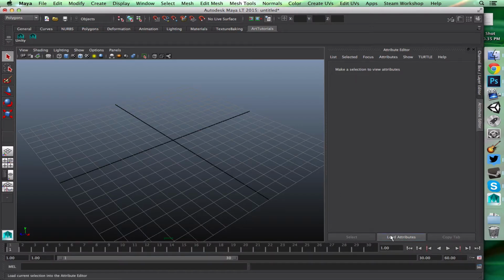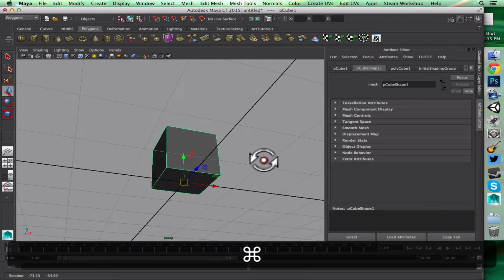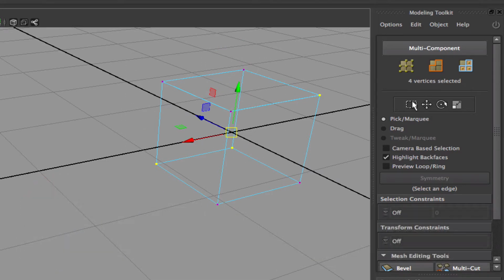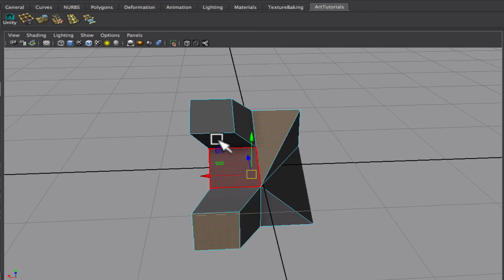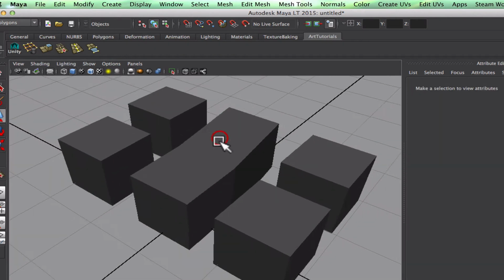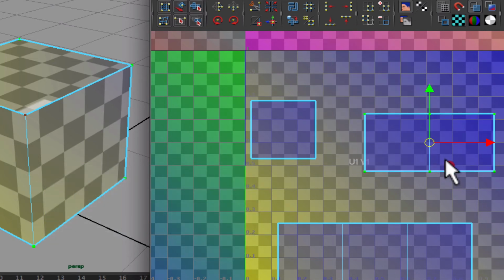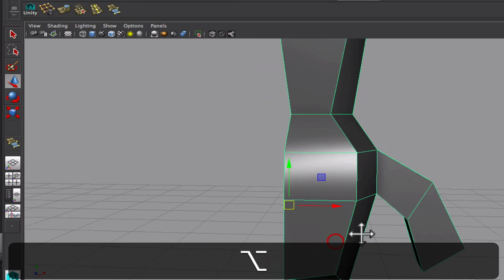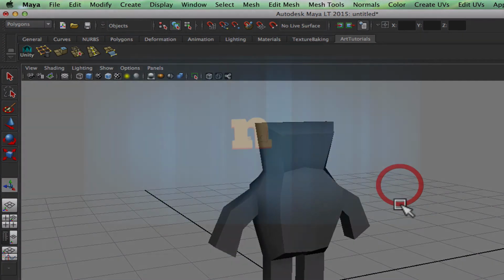00 Maya LT Basics - 3D Dungeon Tutorial Series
00 Maya LT Basics - 3D Dungeon Tutorial Series

Read my Art Postmortem with tips for speeding up the creation process during game jams